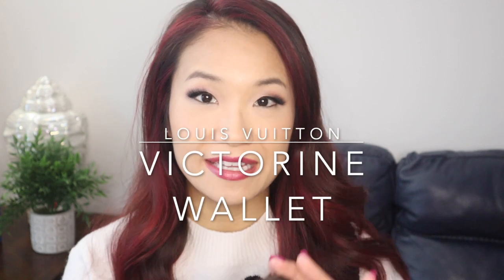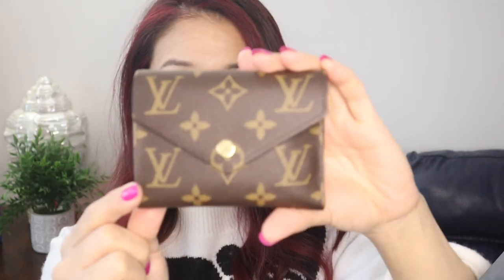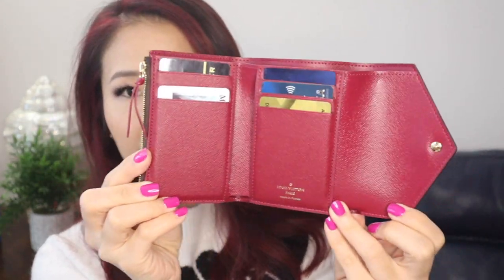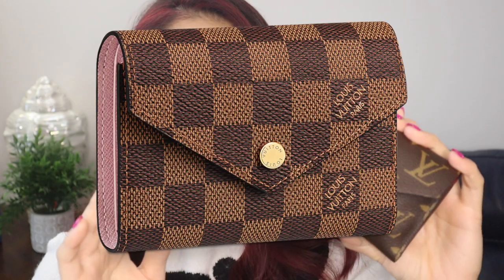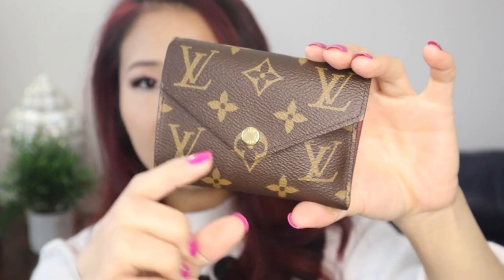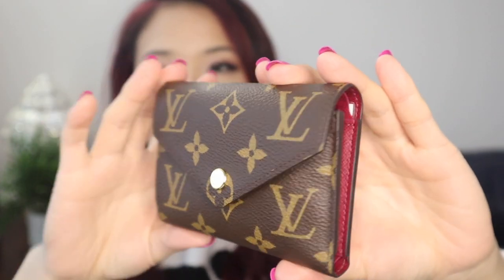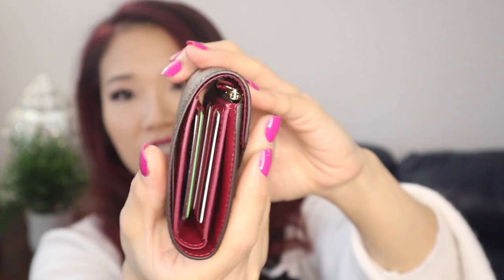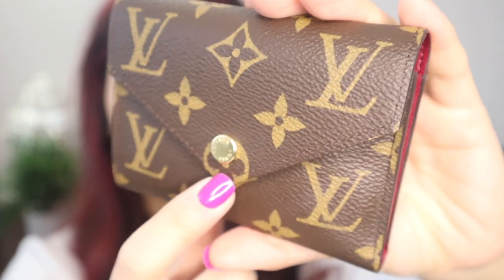LOUIS VUITTON Victorine Wallet - in depth review!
My current best and favorite wallet 2022